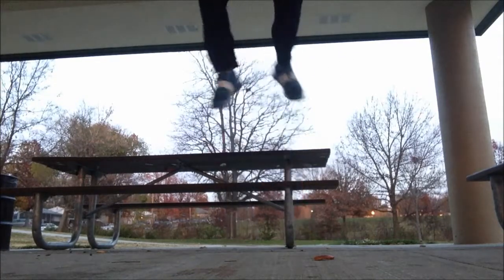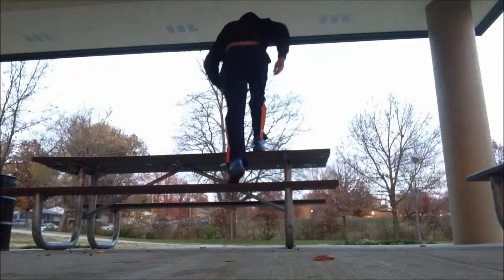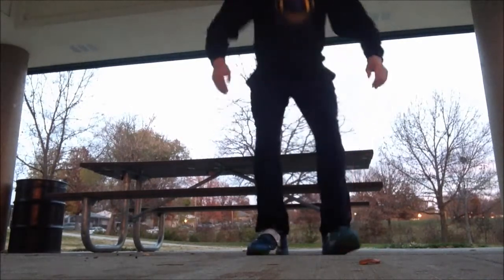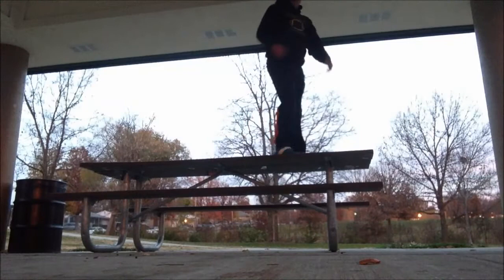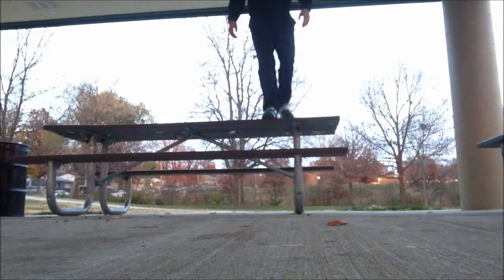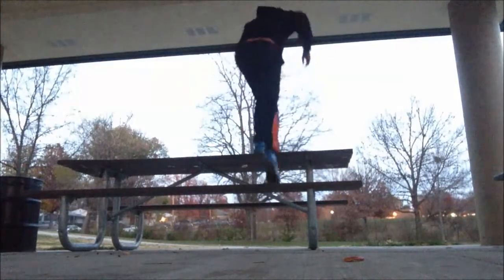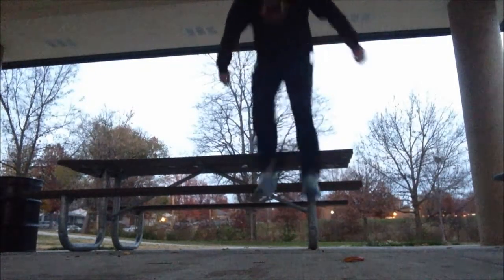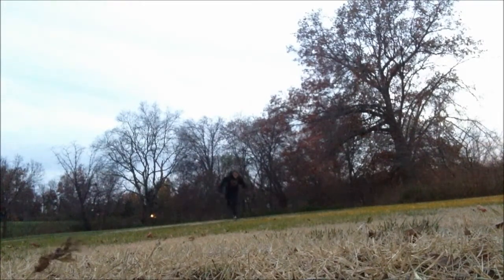Exercises to jump higher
A couple of my favorite plyometric exercises to increase vertical leap